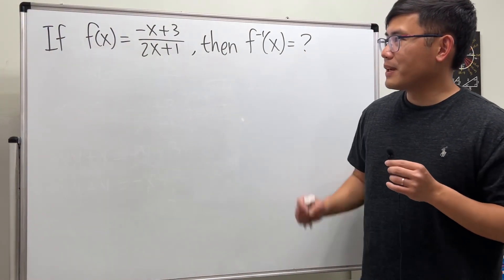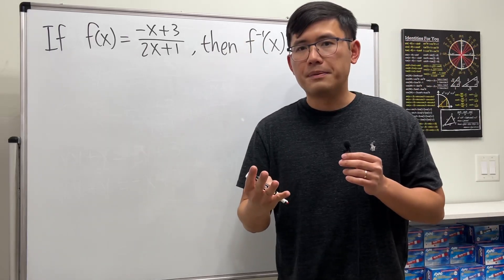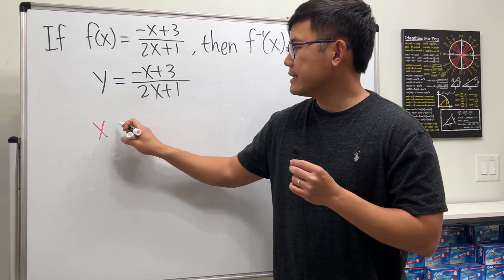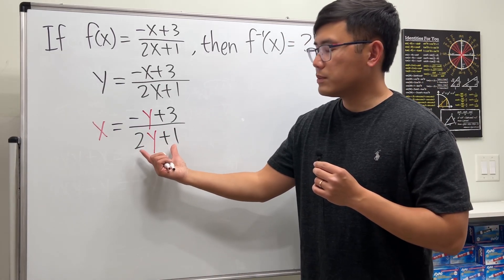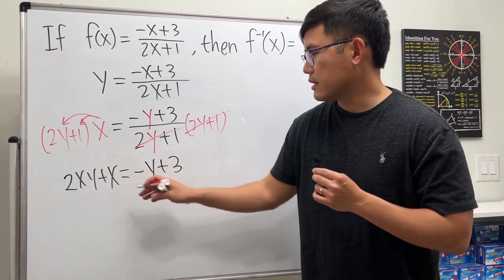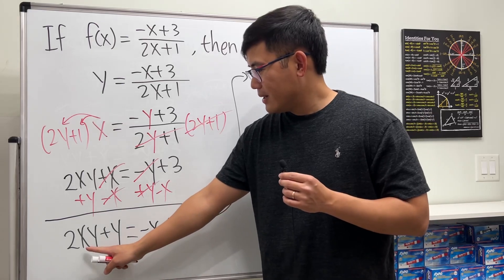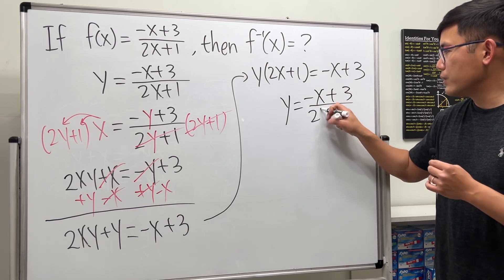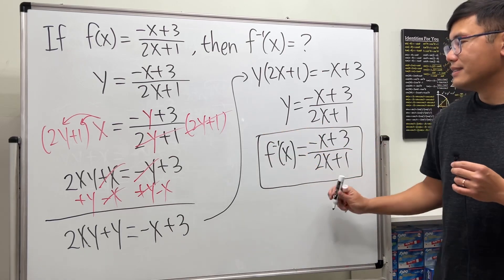Finding The Inverse Of A Rational Function (a special case)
Are you struggling to find the inverse of a rational function? Watch this video to learn how to solve this common math problem with a step-by-step example. We'll start by defining what a rational function is and then show you how to find its inverse using a clear and easy-to-understand example. You'll be surprised at how simple it can be once you learn the technique. Whether you're a math student or a professional, this video is a must-watch for anyone looking to improve their problem-solving skills. So join us on this journey to mastering inverse rational functions and take your math abilities to the next level!